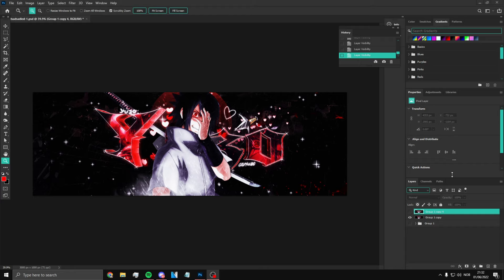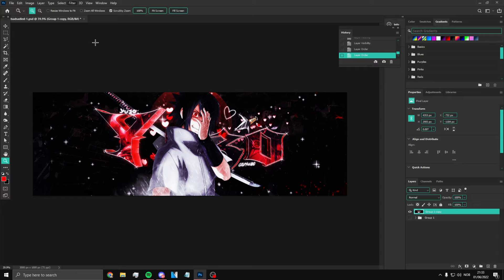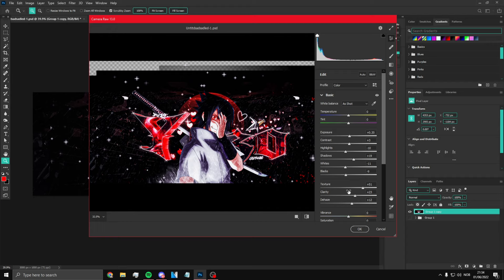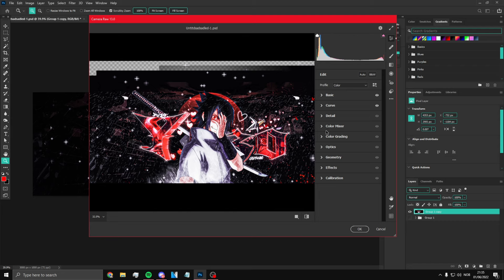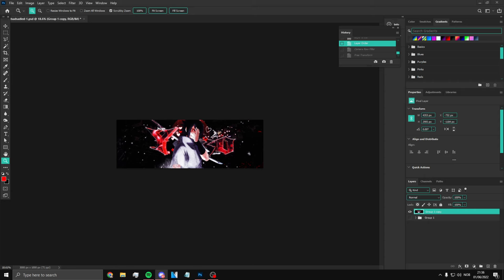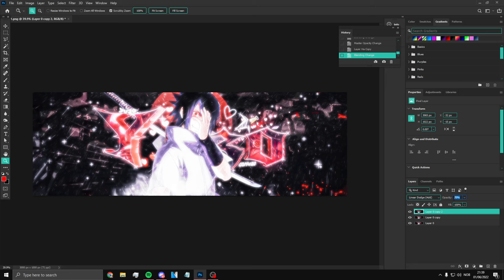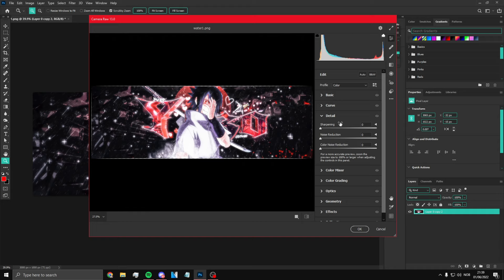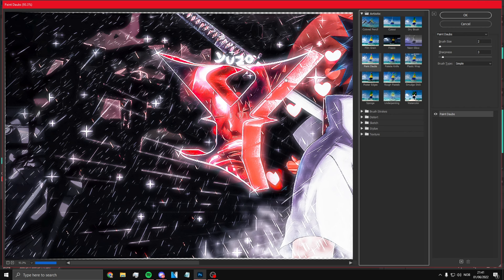Photoshop Color Correction Banner Tutorial (EXTREMELY EASY)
Yuzo#0001

CPU: Intel i7 7700
GPU: NVIDIA Geforce GTX 1650 SUPER
Ram: 16GB RAM
Storage: 750GB SDD
                500GB nvme ssd  m.2
Fans: (Idk)